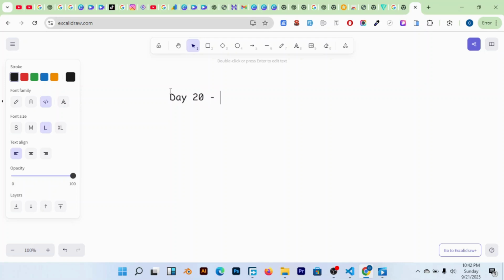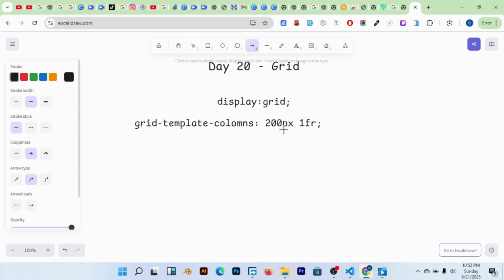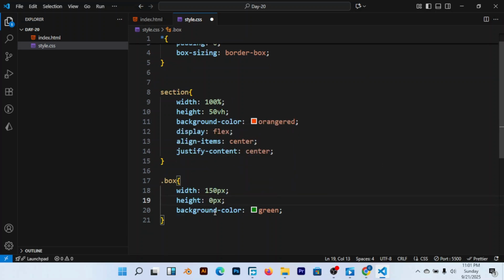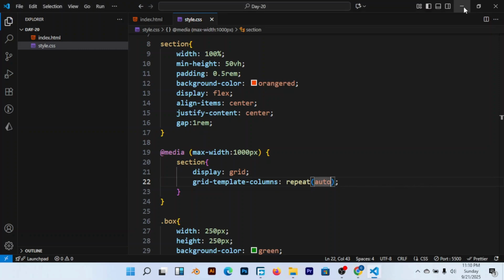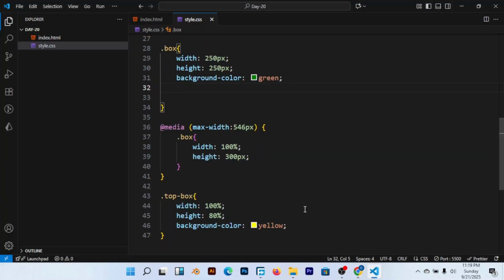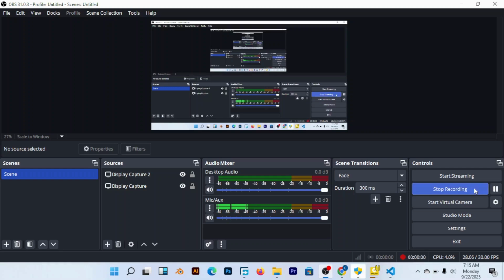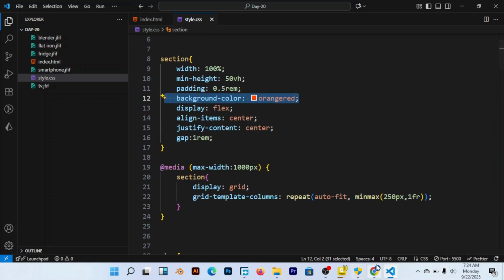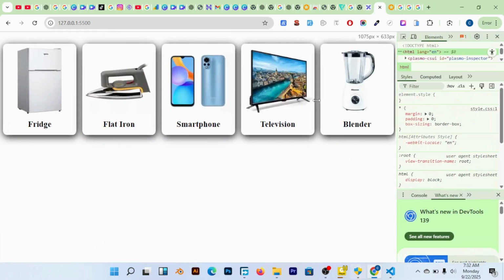Learn Web Development | Day 20: CSS Grid Tutorial – Display Grid & Grid Template Column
In this video, we dive deep into CSS Grid (display: grid) and learn how to build modern, responsive layouts step by step.

💡 Common Questions Answered in This Lesson:
❓ What is CSS Grid in web development?
👉 CSS Grid is a 2D layout system in CSS that lets you build responsive web layouts with rows and columns.

❓ How do I use display grid in CSS?
👉 By applying display: grid and defining grid-template-columns, grid-template-rows, and gap.

❓ What is grid-template-columns in CSS?
👉 It defines the structure of your grid (e.g., 2 columns, 3 columns, auto-fit layouts).

❓ How is CSS Grid different from Flexbox?
👉 Flexbox handles one-dimensional layouts (row OR column), while CSS Grid handles two-dimensional layouts (rows AND columns).

❓ How do I practice CSS Grid in VS Code?
👉 We’ll code live examples in VS Code and see how Grid helps build real-world layouts.

By the end of this tutorial, you’ll know how to create flexible, responsive, and professional web layouts using CSS Grid.
👉 Yesterday in Day 19, we applied Responsive Design to a Project.
👉 Tomorrow in Day 21, we’ll go even further in layout building.

Timestamps
0:00 – Intro | Learn CSS Grid Layout (display: grid) for Modern Web Design
0:35 – Today’s Topic: CSS Grid Tutorial – Building Layouts with Grid in CSS
1:02 – Recap of Day 19 | Applying Responsive Design to Real Projects
2:10 – What is CSS Grid? Full Explanation of Display Grid in Web Development
8:42 – How to Use grid-template-columns in CSS | Rows, Columns, and Auto-Fit
13:20 – Live Coding in VS Code | Building Responsive Layouts with CSS Grid